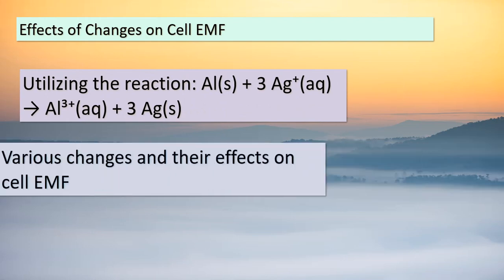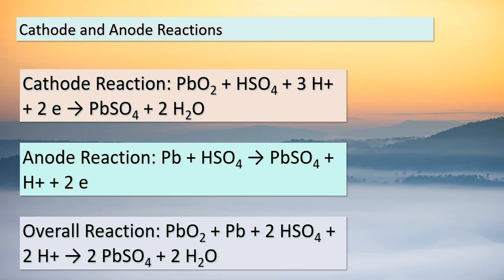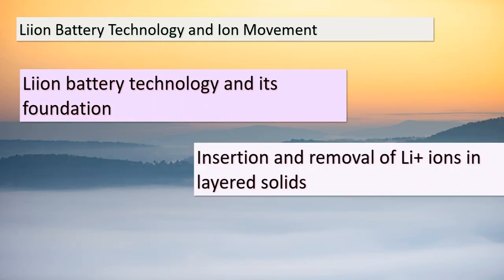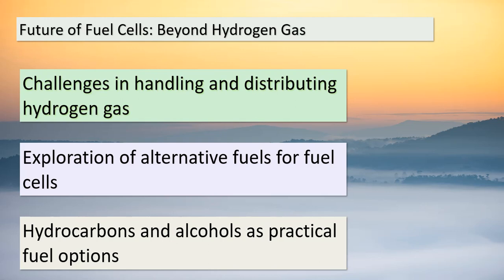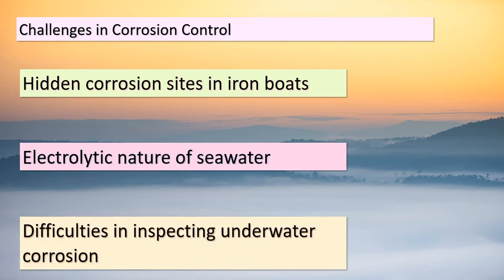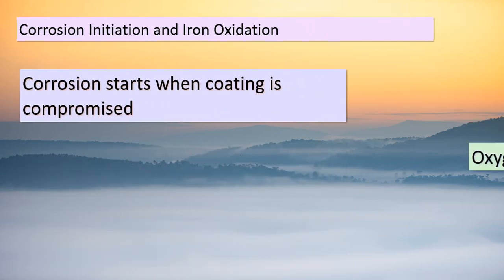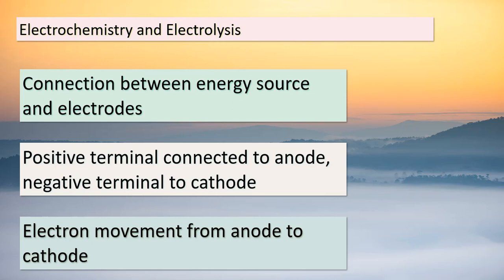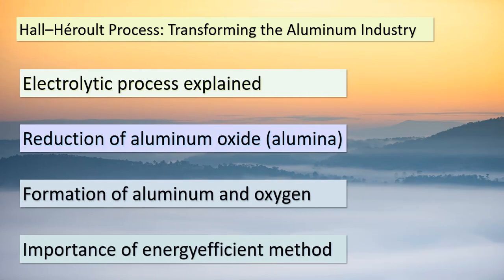Chapter 20 Electrochemistry | The Central Science | Part 3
Welcome to the educational playlist inspired by the book "The Central Sciences." In this curated collection of resources, we delve into the intriguing chapter titled "Periodic Properties of the Elements." Designed specifically for high school students in the United States, this playlist offers a comprehensive exploration of the fundamental concepts surrounding the periodic table and its elemental properties.

1. Introduction to Periodic Properties:
   Lay the foundation with an engaging video that introduces the periodic table and its significance in understanding the behavior of elements. Learn about the organization of elements based on atomic number and the periodic trends that dictate their properties.

2. Atomic Structure and Trends:
   Delve deeper into the atomic structure and its influence on periodic trends. Discover how factors such as atomic radius, ionization energy, and electron affinity vary across the periodic table. Interactive simulations will help you visualize these concepts in action.

3. Periodic Trends in Detail:
   Join a virtual classroom session where a knowledgeable teacher breaks down each periodic trend. From explaining why certain elements are more reactive than others to discussing the factors influencing atomic size, this segment provides a comprehensive understanding of key concepts.

4. Group Trends and Families:
   Explore the periodic table's various groups or families, such as alkali metals, alkaline earth metals, halogens, and noble gases. Understand how elements within the same group share similar characteristics and trends.

5. Chemical Bonding and Periodicity:
   Dive into the connection between periodic properties and chemical bonding. Learn how periodic trends play a crucial role in determining the type of chemical bonds that elements form, whether they're covalent, ionic, or metallic.

6. Practical Applications:
   Discover real-world applications of periodic properties. Uncover how knowledge of these trends helps scientists predict and explain various chemical reactions, as well as design materials with specific properties.

7. Interactive Quizzes and Practice:
   Put your knowledge to the test with interactive quizzes and practice exercises. Strengthen your understanding of periodic properties and trends while receiving immediate feedback on your progress.

8. Periodic Table Trends Lab:
   Embark on a virtual laboratory experience where you'll analyze data to identify and explain periodic trends. Engage in hands-on activities to solidify your comprehension of the concepts covered.

9. Exploring Beyond the Textbook:
   Venture beyond the confines of the book and explore online resources, scientific articles, and multimedia presentations that further illuminate the world of periodic properties. Learn about recent discoveries and applications in cutting-edge research.

10. Project: Elements and Trends Showcase:
    Culminate your learning journey with a creative project. Choose an element from the periodic table and create a multimedia presentation showcasing its properties and how they align with periodic trends.

Get ready to embark on an enriching journey through the periodic table and its captivating properties. This playlist is your gateway to mastering the chapter "Periodic Properties of the Elements" from "The Central Sciences" and fostering a deep appreciation for the wonders of chemistry. Happy learning!